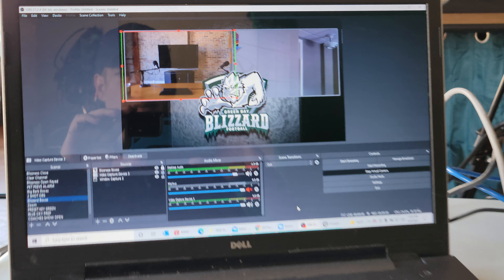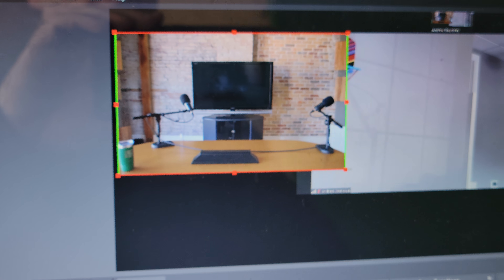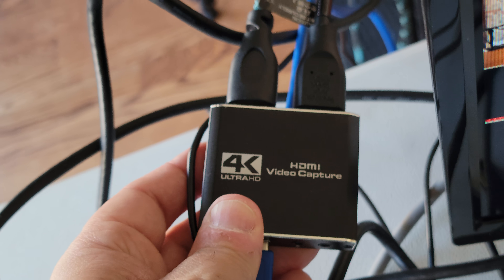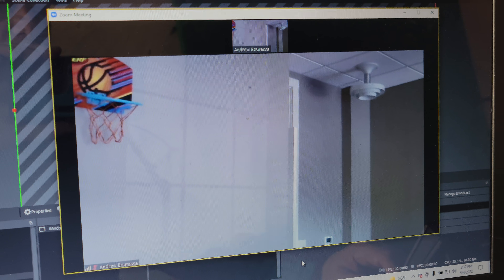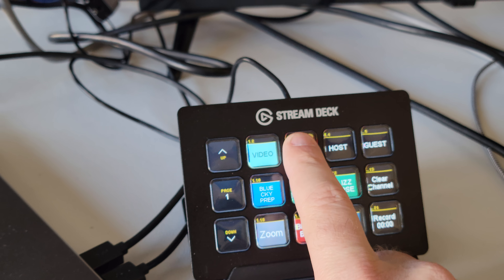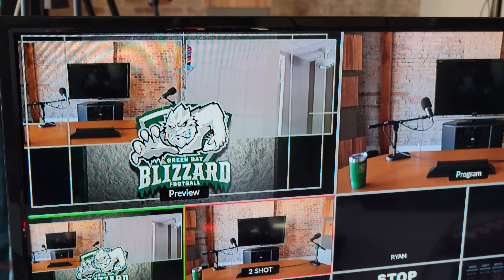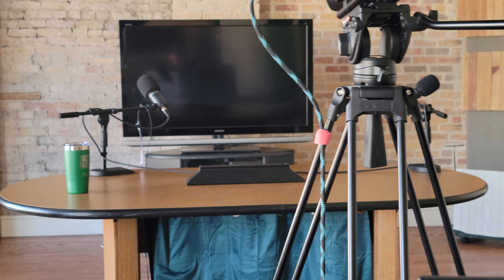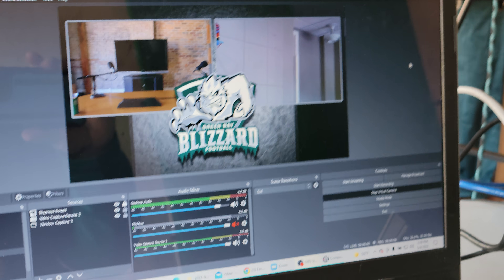ATEM mini pro / OBS boxes effect for live streaming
my set up to livestream with boxes and a zoom call using the ATEM mini pro, OBS, and a streamdeck